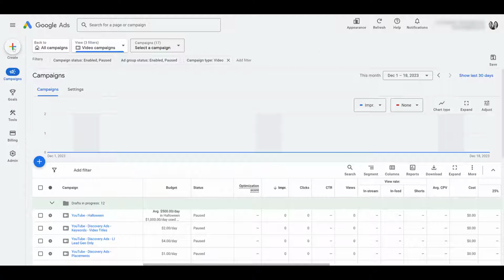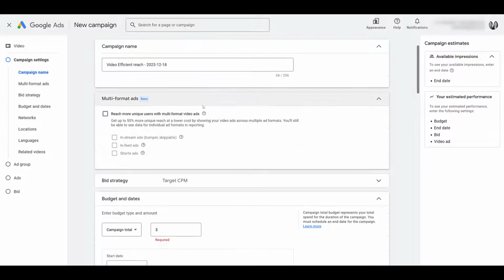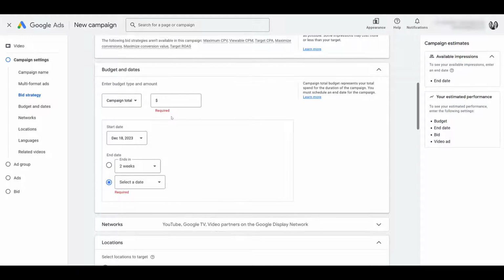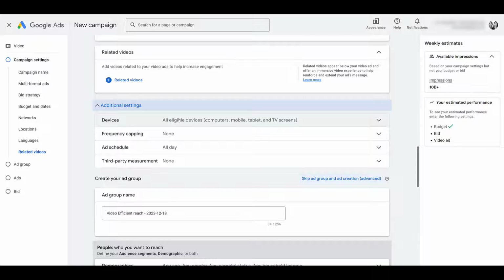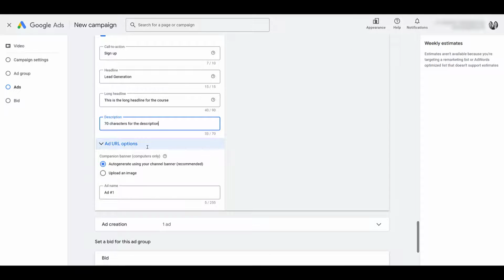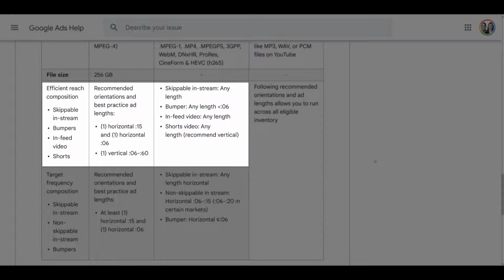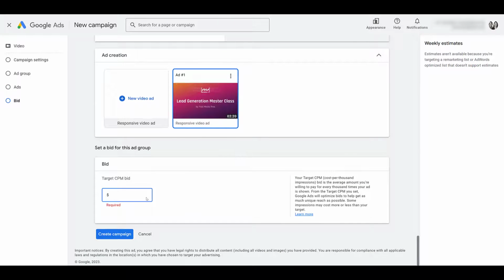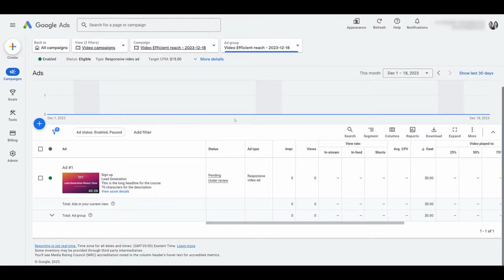YouTube Video Reach Campaign Updates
In December of 2023, Google Ads made an announcement that there were going to be some updates to Efficient Reach video campaigns. This new update in the campaign settings enables a multi-ad format that will increase exposure in possibly some new placements for your business. This video will walk through an entire video reach campaign setup. Then we'll talk about what videos are recommended in order to take advantage of the new multi-ad setting.

0:22 - Creating a New Video Reach Campaign in Google Ads
1:37 - Multi-Format Ads in Video Reach Campaigns
3:00 - Controlling Networks in Video Reach Campaigns
4:25 - Creating the Video Ad & How Multi-Format Ads Work
5:28 - Recommended Specs for Video Reach Campaigns